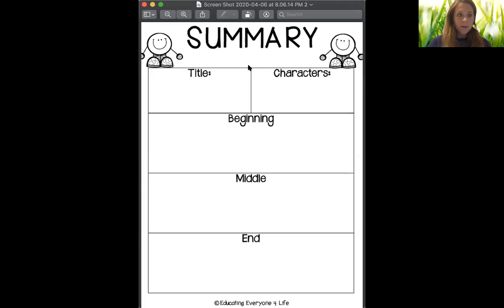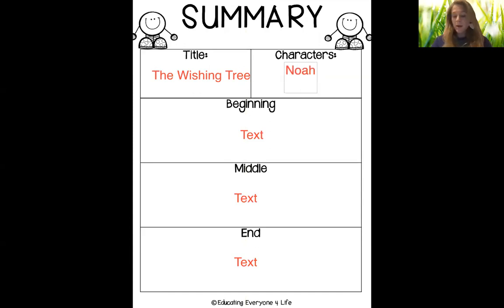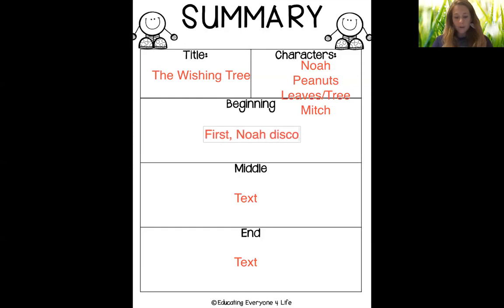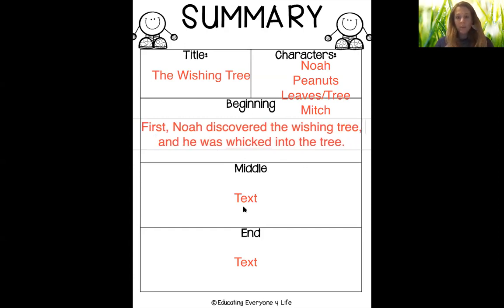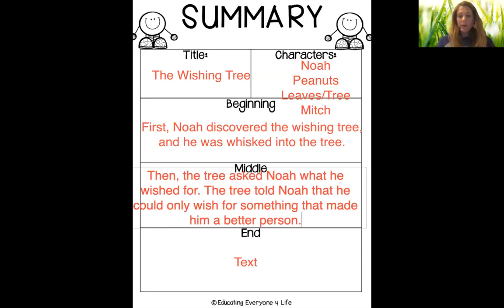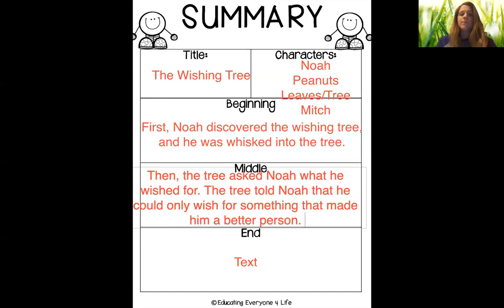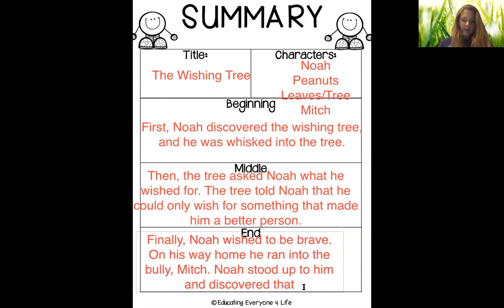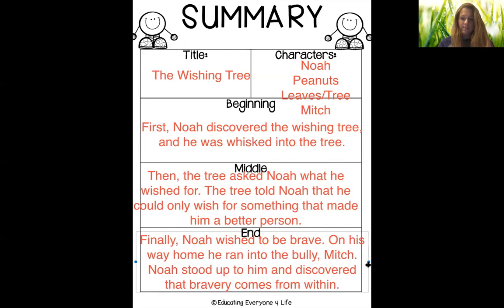April Week 1 Day 2 "The Wishing Tree" Summary Graphic Organizer